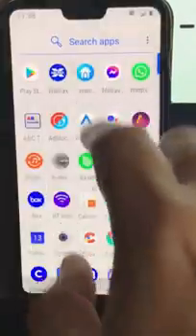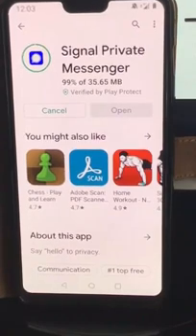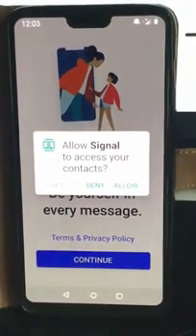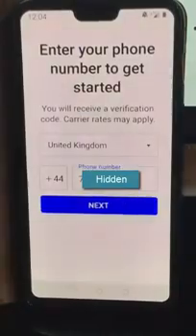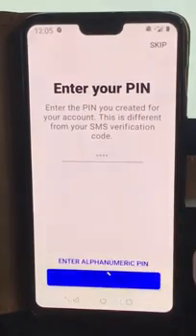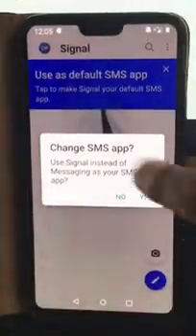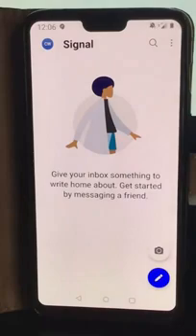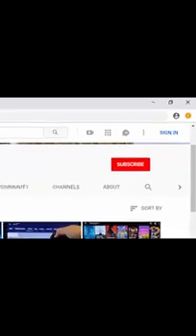Signal How to Install on your Android Phone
Shows you how to install Signal on your Android phone